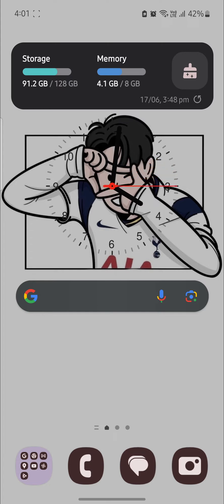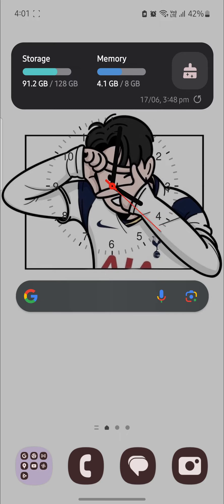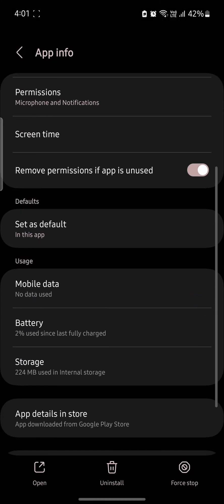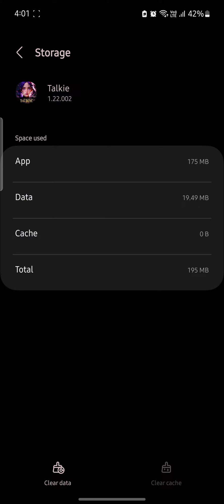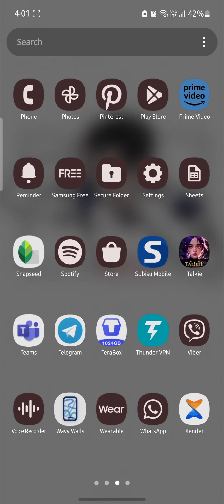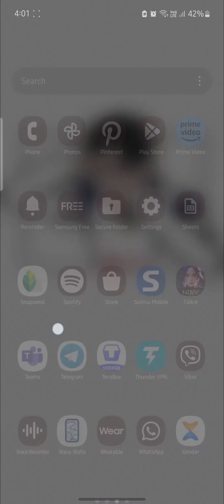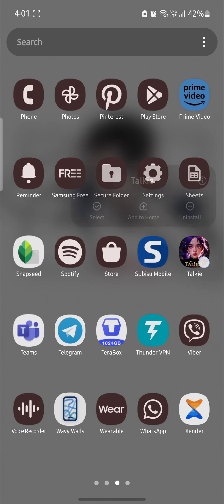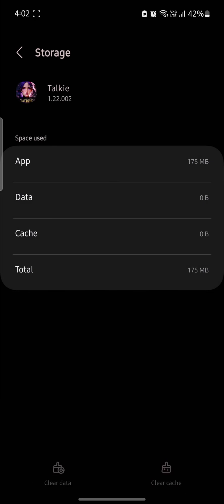How to Fix Talkie Soulful AI (2024) | Talkie AI Tutorial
Learn how to troubleshoot and fix common issues with Talkie Soulful AI in this tutorial. We will go over potential problems and their solutions, ensuring your experience with Talkie Soulful AI is smooth and hassle-free. Watch now to resolve any issues quickly.